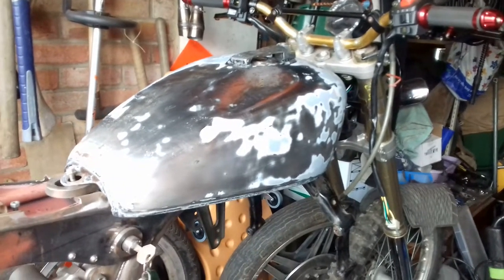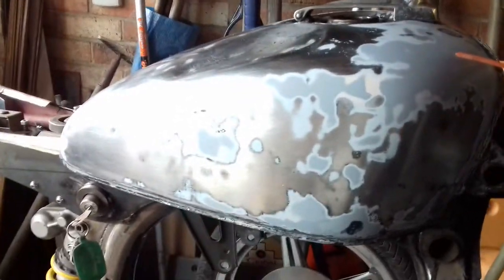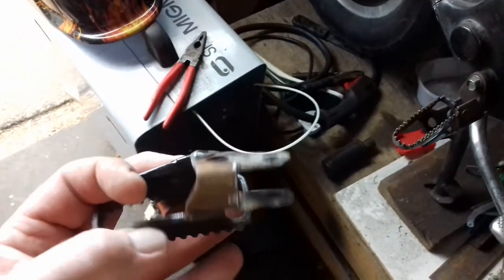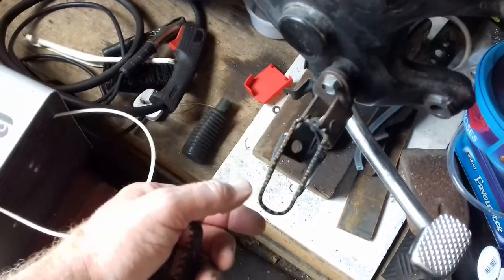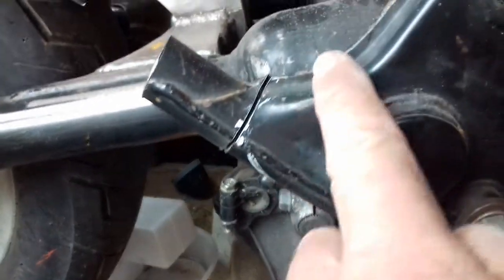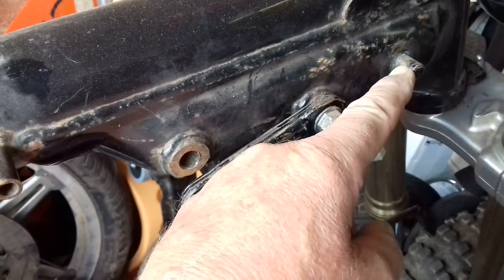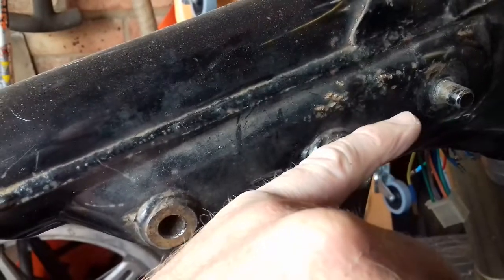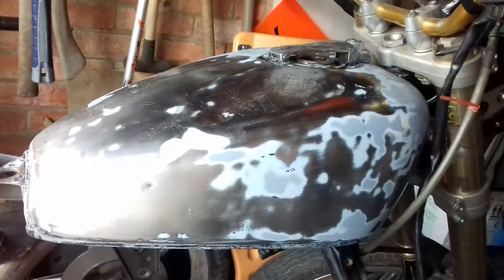Cx500 scrambler part 49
Tank refurb